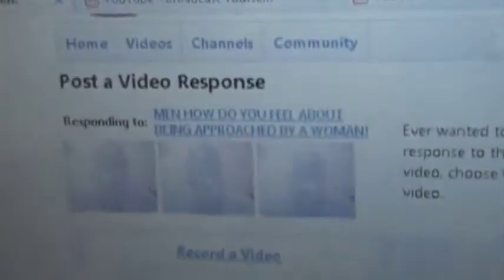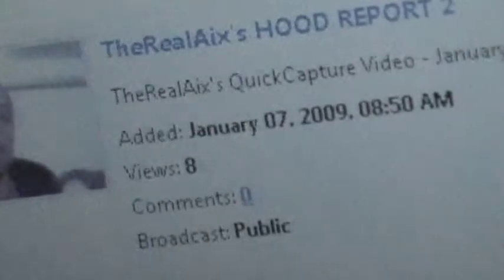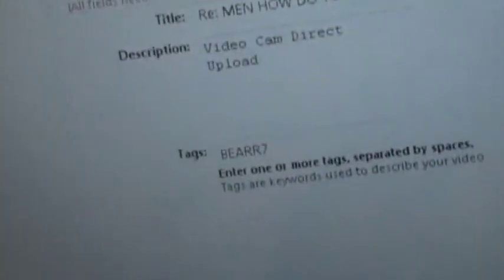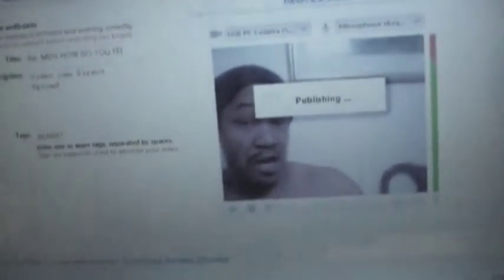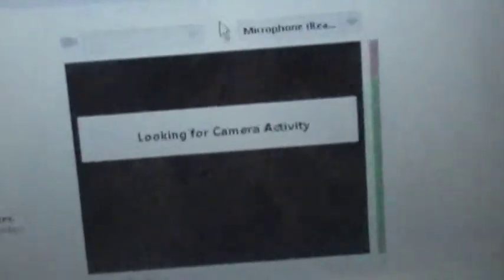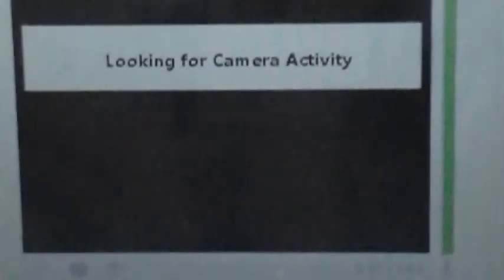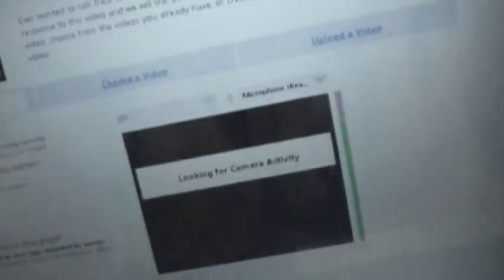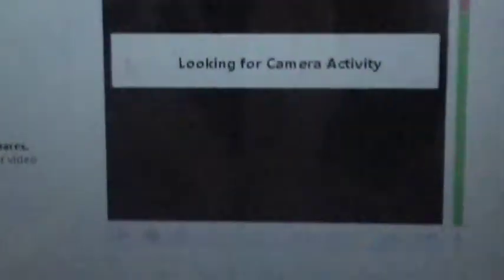NOT FUNNY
4 BARR